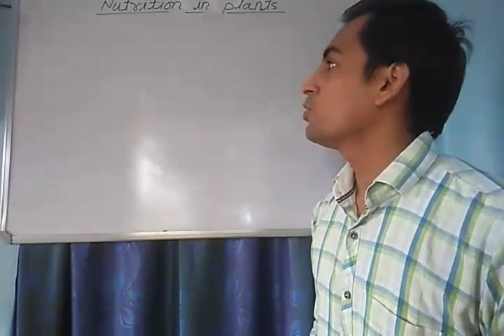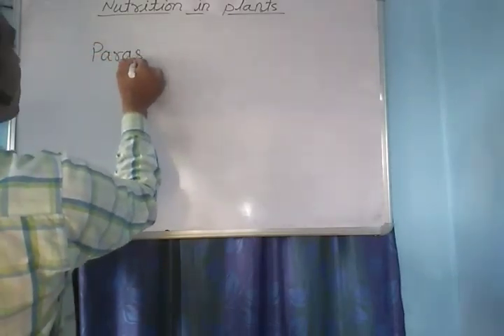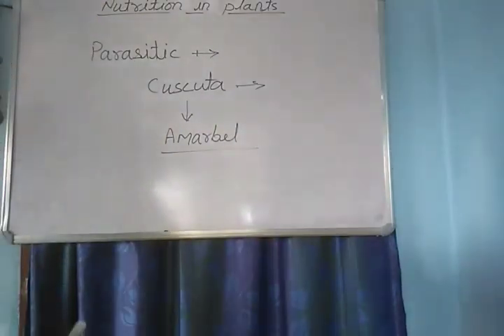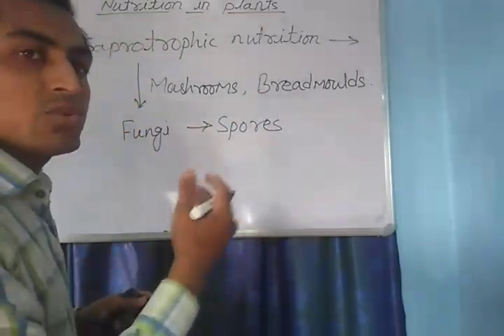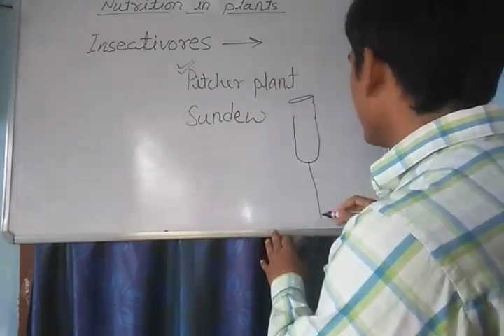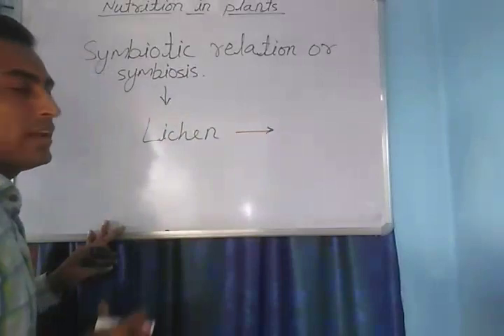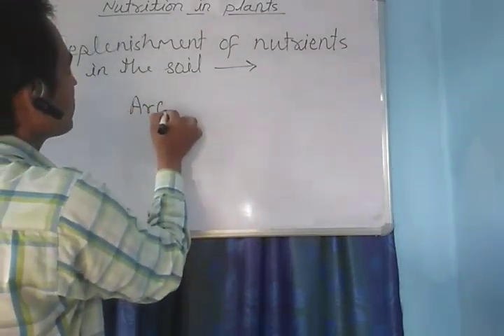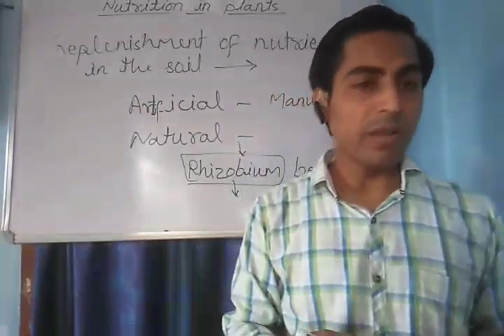class-7 Nutrition in plants. Part-3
This video deals with the various mode of nutrition in plants  like symbiotic, insectivorous n others.
In the upcoming videos you will get the solutions of ch-1 NCERT n S.Chand publications.